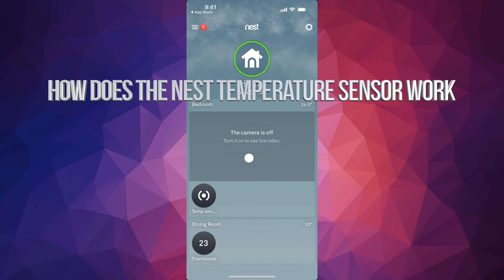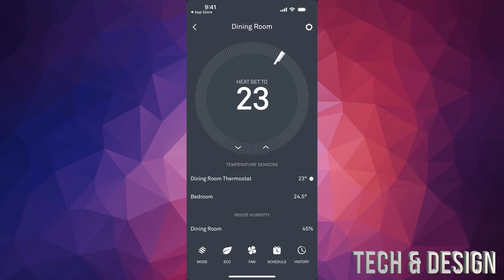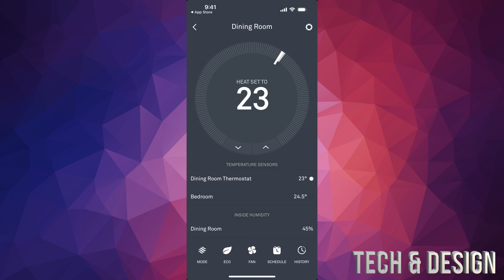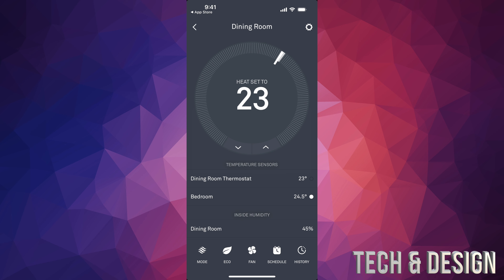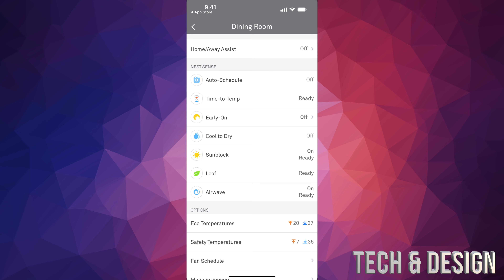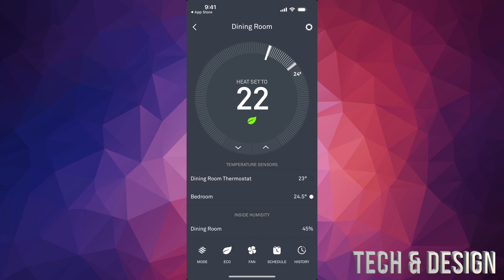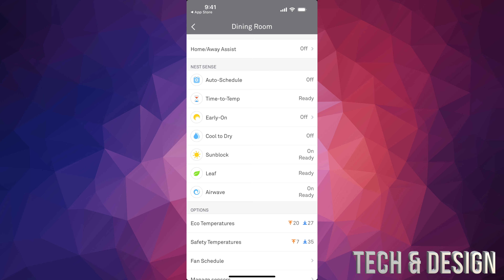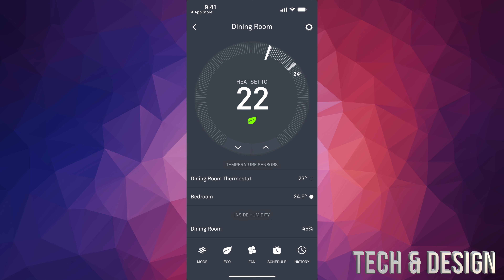How does the Nest Temperature Sensor work?